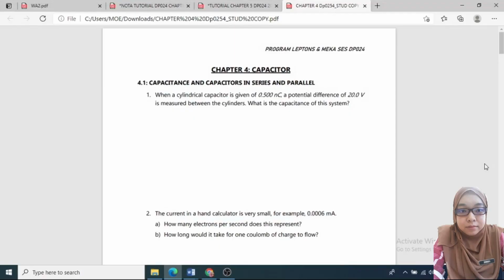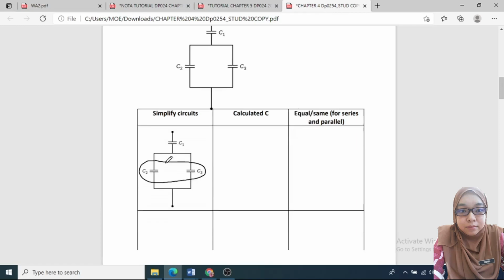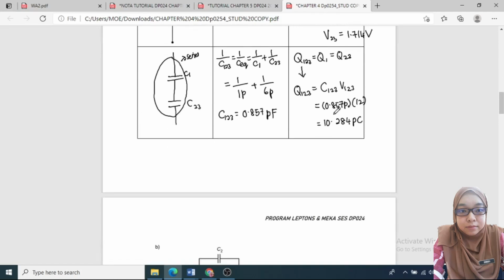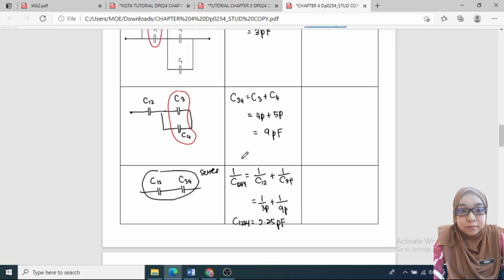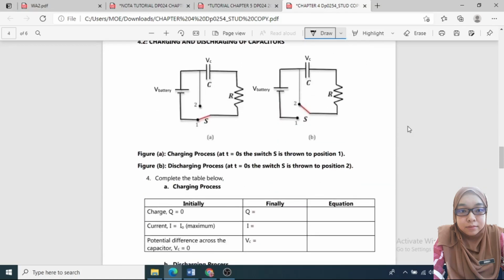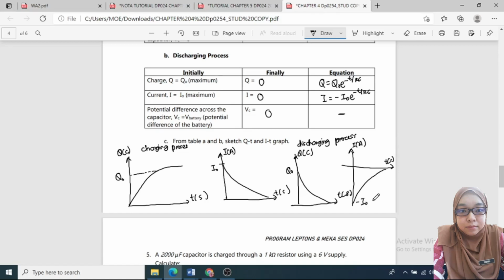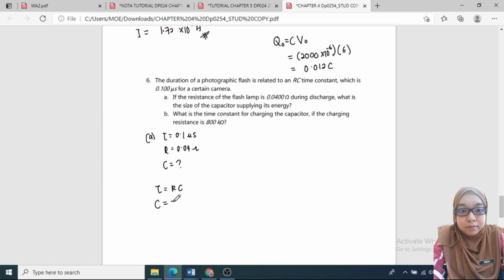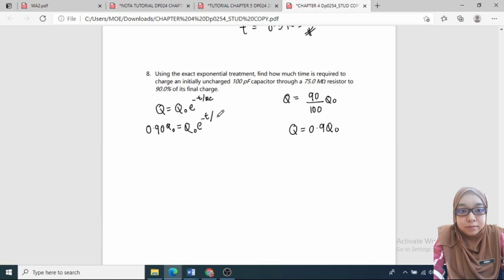PROGRAM LEPTON & MEKA SES SIRI 5 SEM II SESI 2020 2021: Chapter 5 CAPACITOR